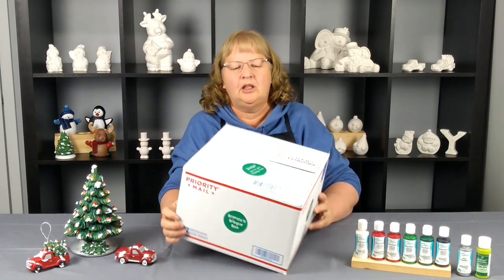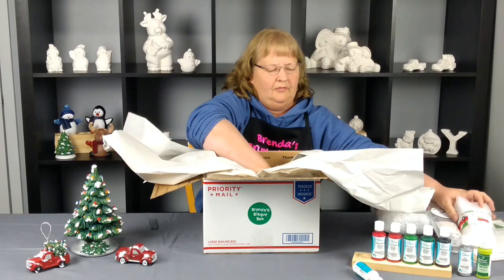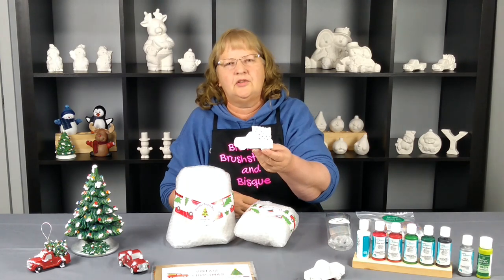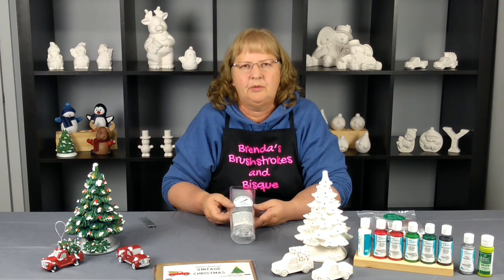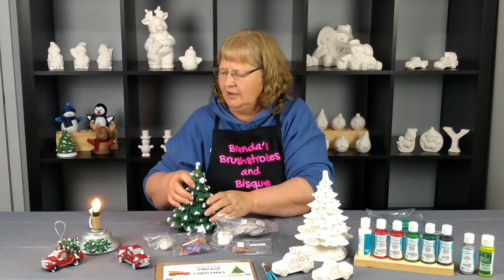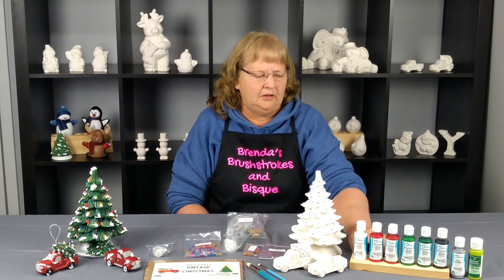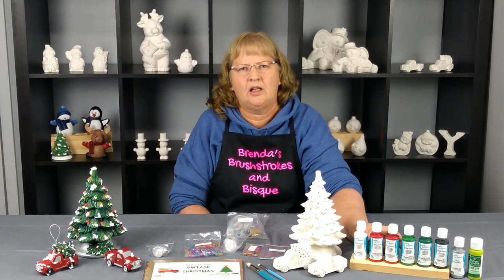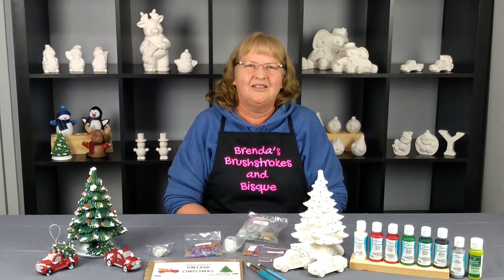Brenda's Bisque Box November "A Vintage Christmas" Un-boxing Sneak Peek Video" | SHIPS NOVEMBER 5TH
Sneak peek of our November Brenda's Bisque Box that ships November 5th.

🎨 Full 8 bottle paint set $25.99
🎨 Individual bottles of paint $3.50 (metallic silver $4)

Paint Color List
Mayco Limeburst SS376
Duncan Black OS476**
Duncan White OS431
Duncan Real Red OS483
Duncan Barnyard Red OS503*
Duncan Christmas Green OS488*
Duncan Rain Forest Green OS544*
Duncan Silver UM956*

If you have any questions about how boxes work we have a Facebook Group for the boxes that has an informational post pinned to the top of its feed. Anyone can request to join the group you do not need to be a member: